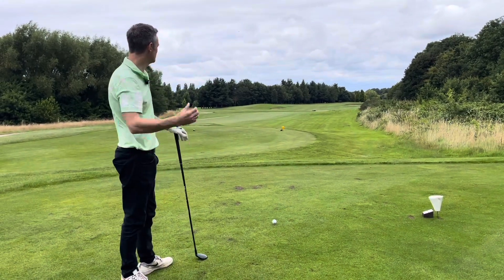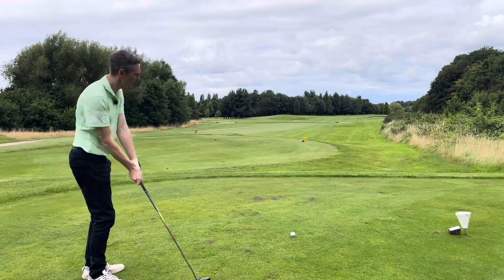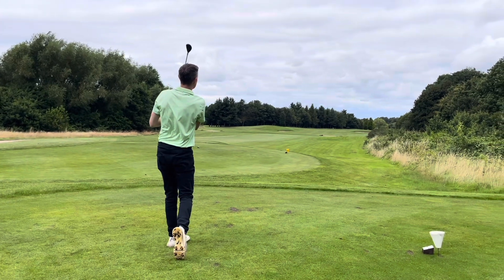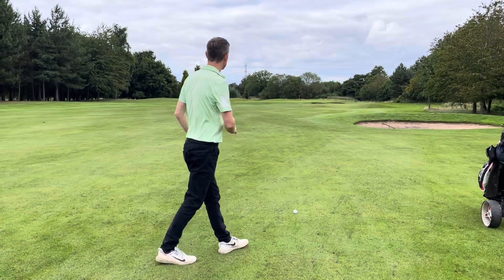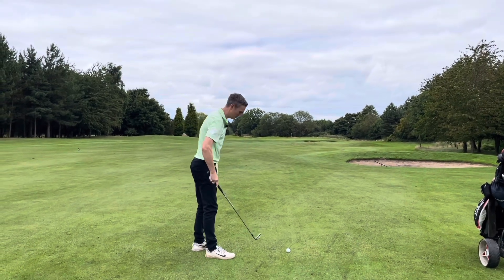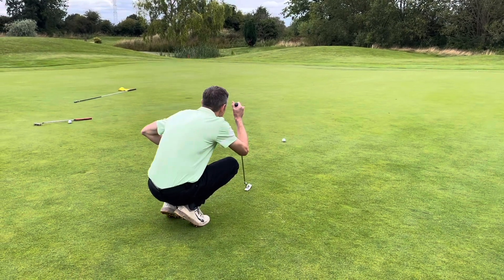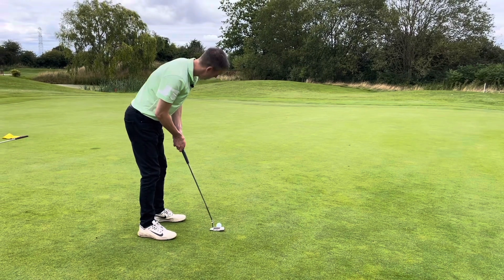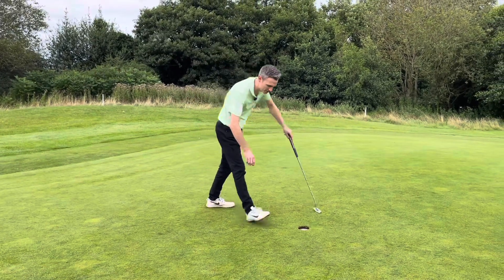Golf Playing Lesson On The Course - Make An Easy Par 4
Playing Lesson - Make An Easy Par 4

In this video, I use a simple strategy to take all of the bunkers out of play